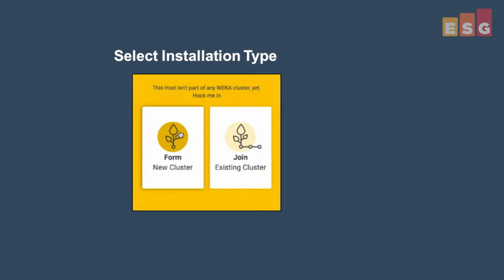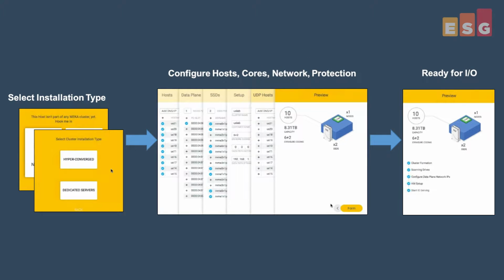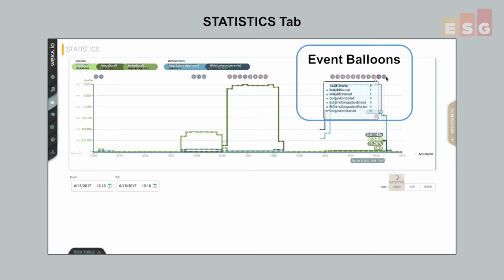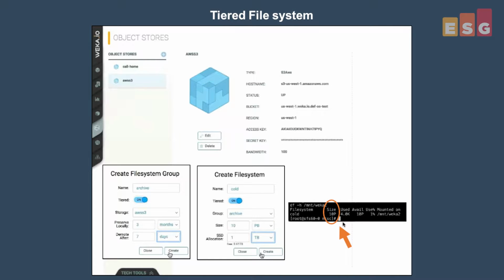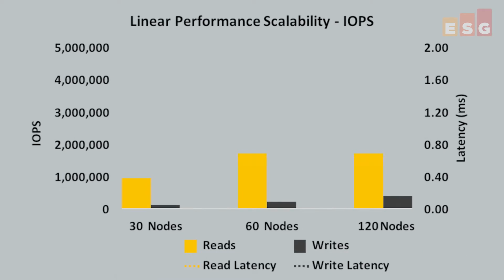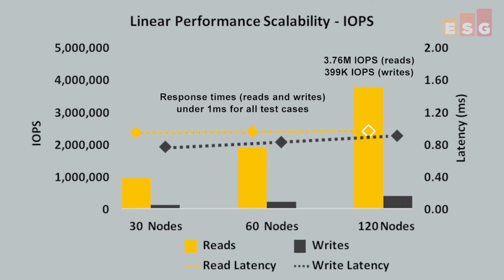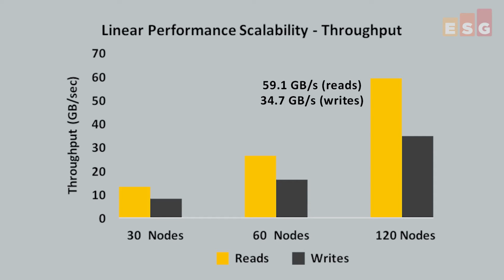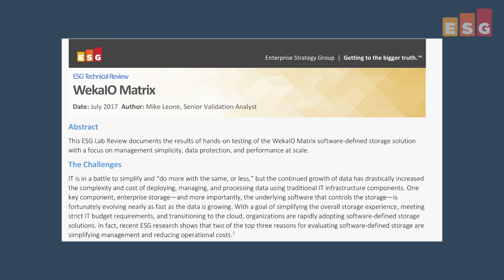WekaIO Matrix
ESG's Mike Leone discusses the results of ESG Lab's recent testing of WekaIO Matrix, a software-defined storage solution.